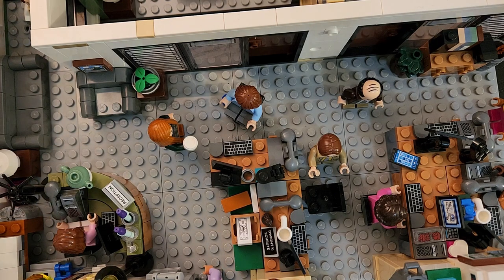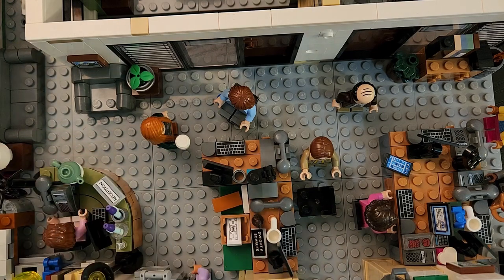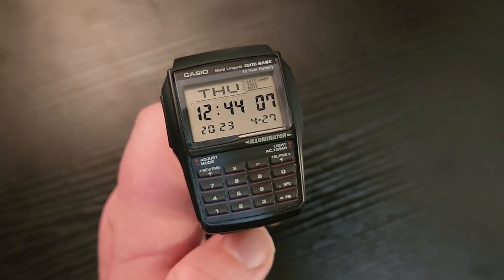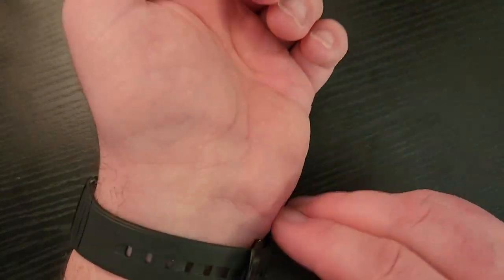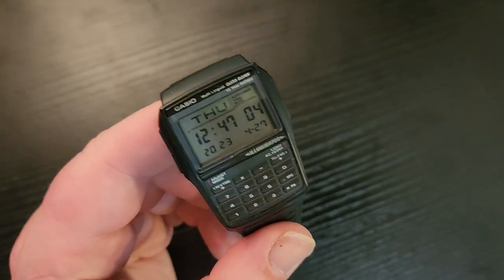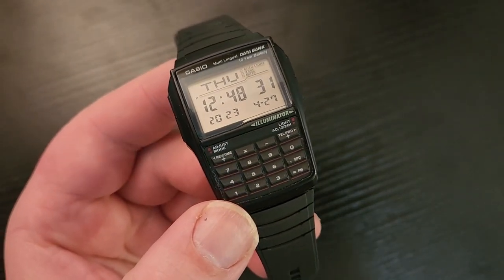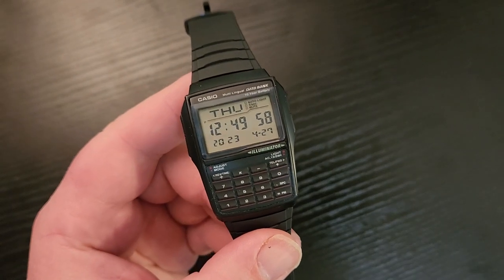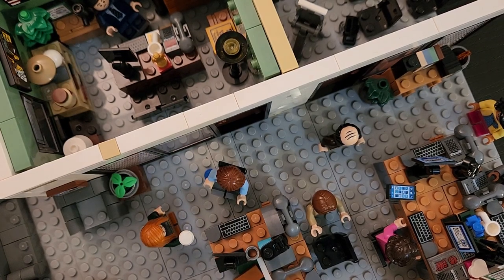Casio Databank Bears Beats Battlestar Galactica